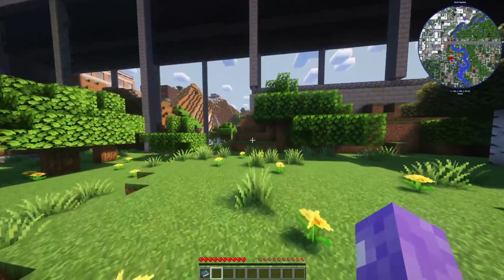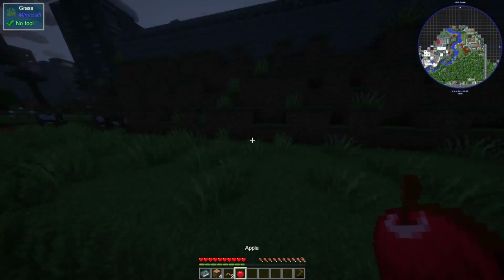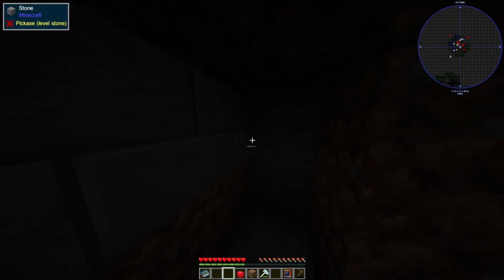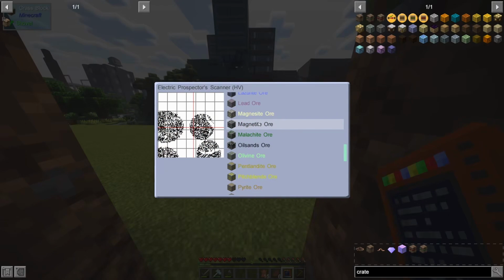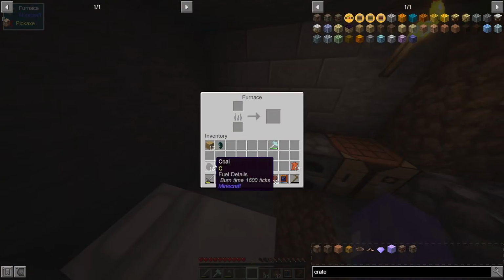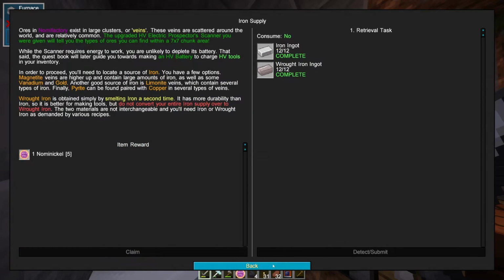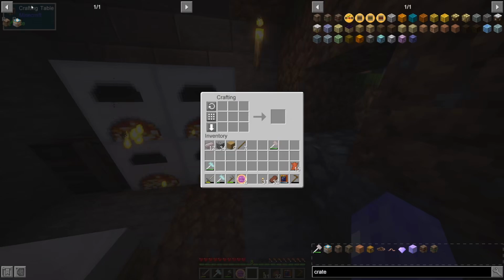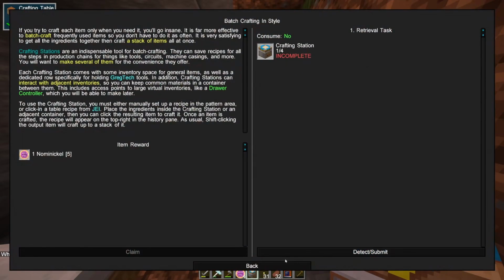Nomifactory CEu Ep. 1: What have I gotten myself into.....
Stick around to see someone with almost no experience in Gregtech try to fumble his way around until things make sense.